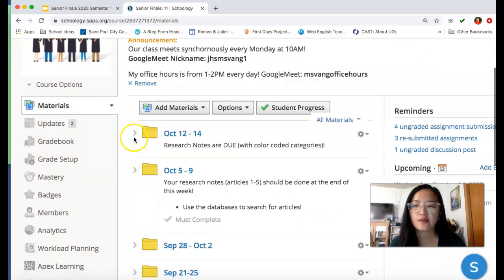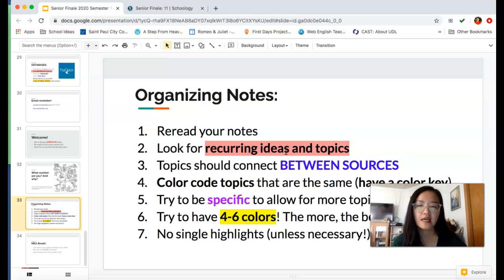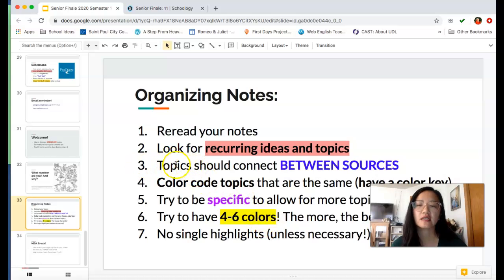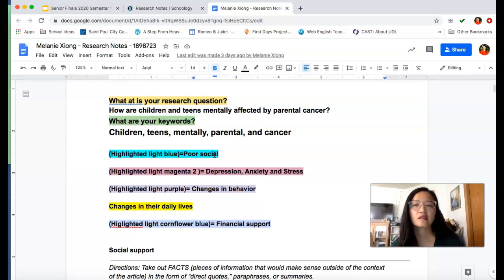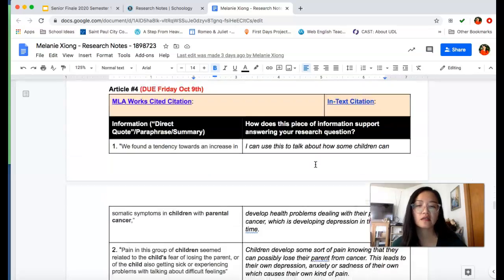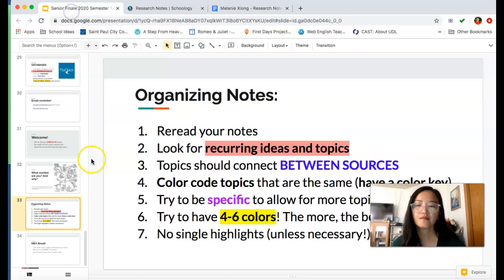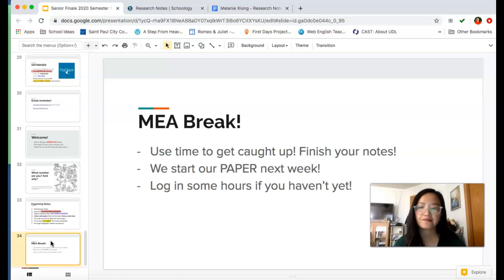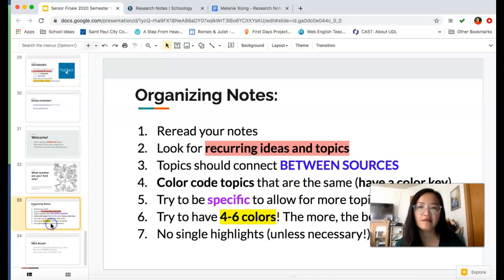Class Lesson (MEA week)